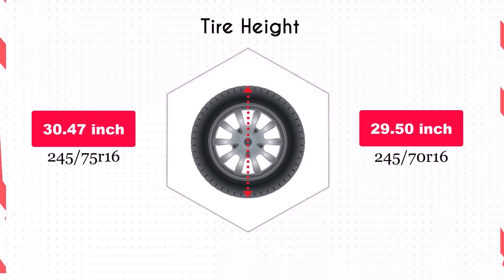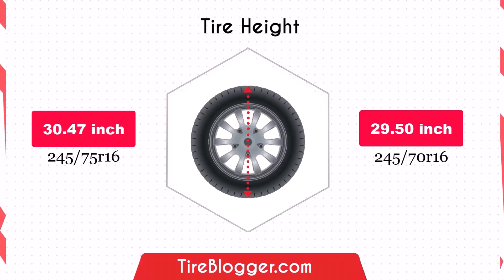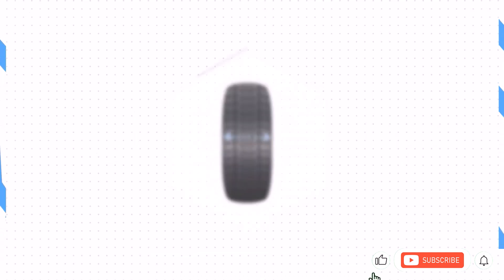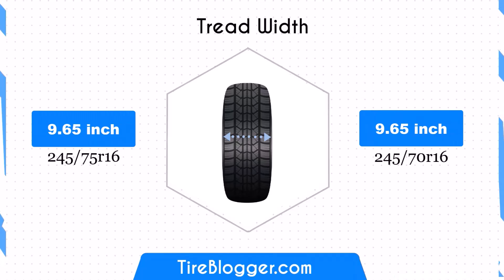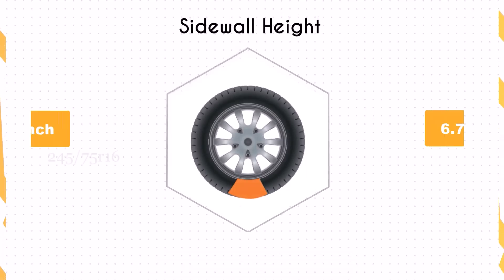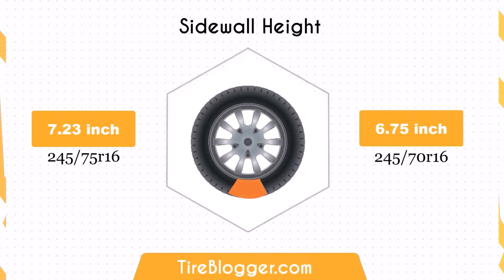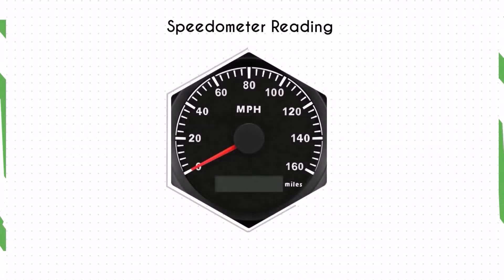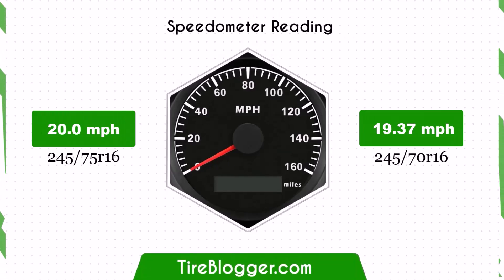Tire Size 245/75r16 vs 245/70r16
Exploring the differences between 245/75r16 vs 245/70r16 tires? This video breaks down key factors including fitment, dimensions, fuel economy, and performance characteristics.

Our expert analysis helps you understand the pros and cons of each size. View side-by-side comparisons and practical demonstrations to inform your tire choice.